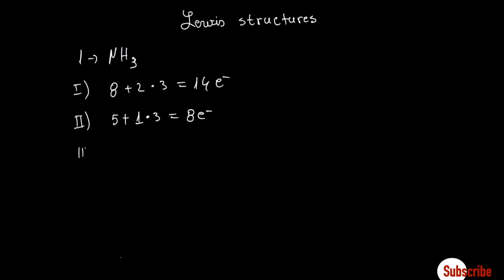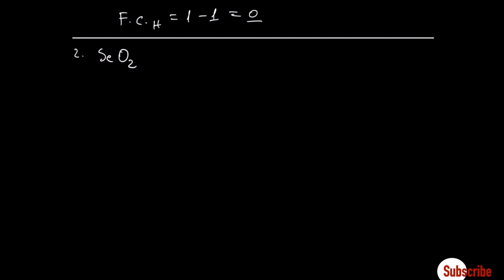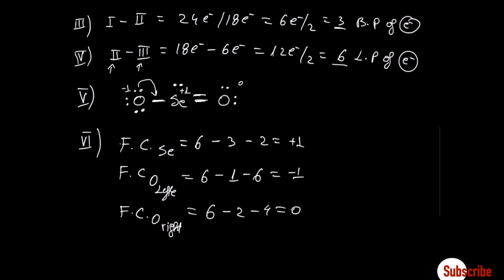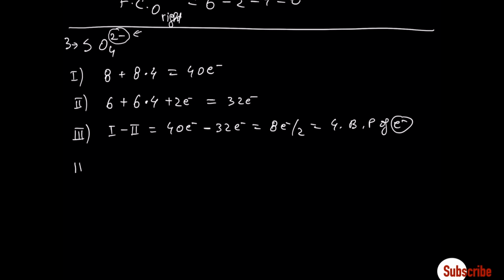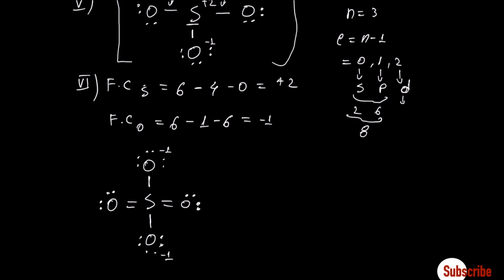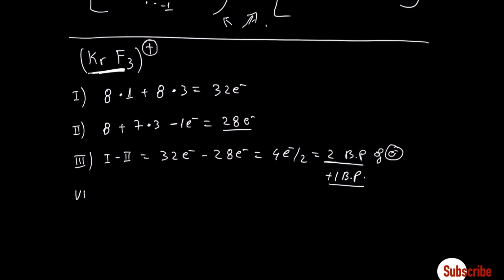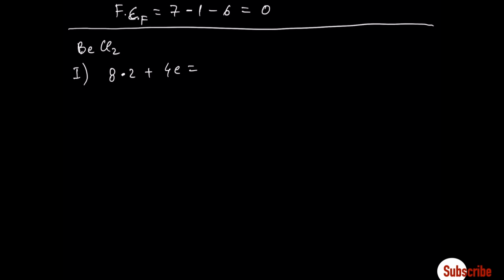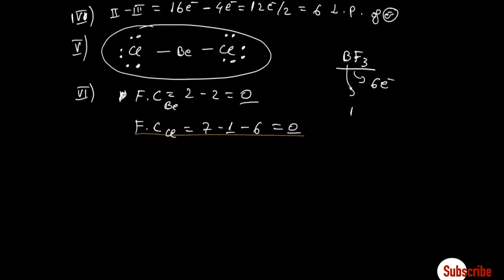How to draw Lewis Structures: All possible scenarios. NH3, SeO2, SO4(2-), KrF3 (+), BeCl2. | #8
Hey guys, in this video you are going to find:
0:00 - Intro
0:50 - NH3, standard case that obey octet rule
4:22 - SeO2, break octet rule by expanding valence shell (explained why)
9:35 -  SO4(2-), case with resonance sturctures that break also octet rule (explained why)
15:43 - KrF3 (+), case that you have to add bonding pairs, that also break octet rule
19:37 - BeCl2, case with incomplete octet and explained why